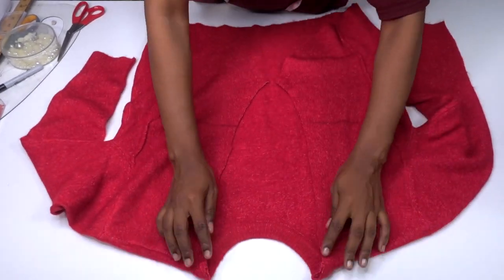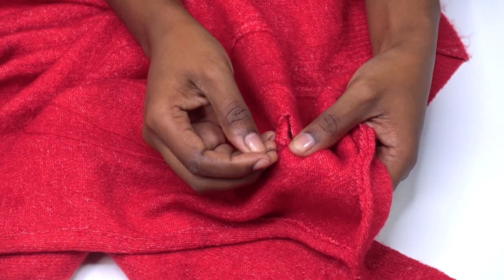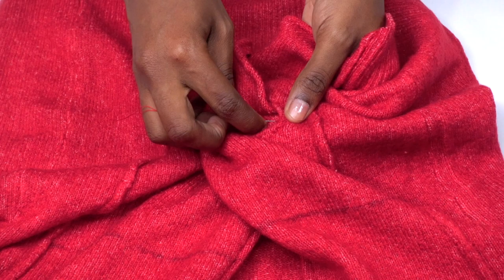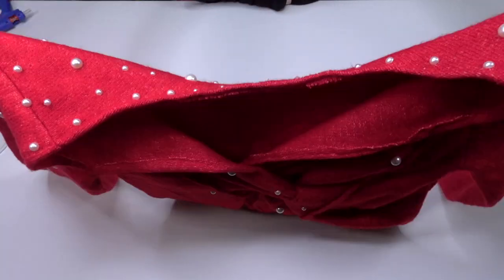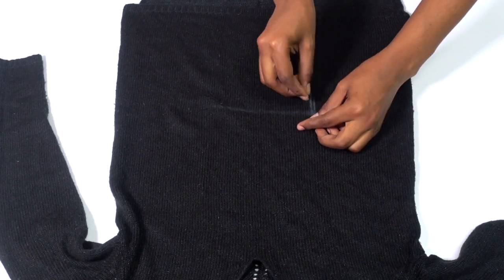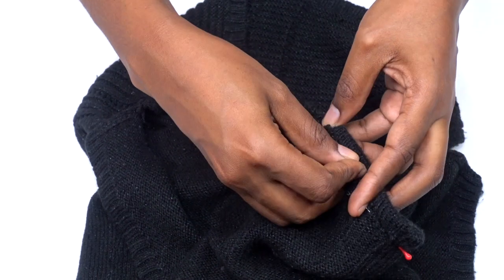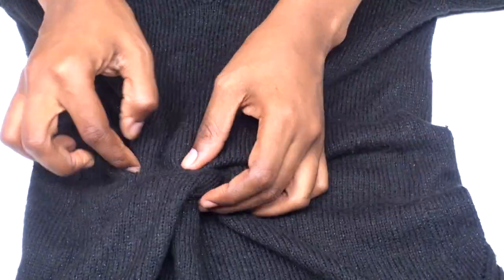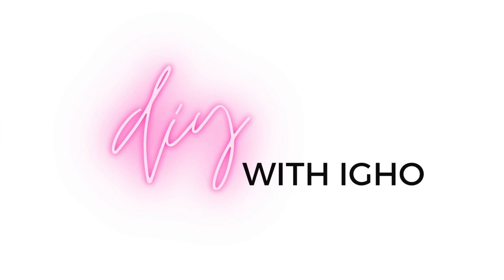DIY Twisted Sweater || Sweater Up-cycle Ideas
Happy New Year Friends,
We’re back to scheduled programming with two DIY pearl twisted sweater ideas. Hope you enjoy this up-cycle!
xoxo, Igho.

Intro - 00:10
Front-Twist Sweater - 02:31
Back-Twist Sweater - 07:01

Also, WATCH in 1080p60HD